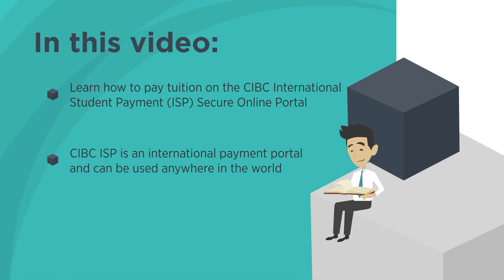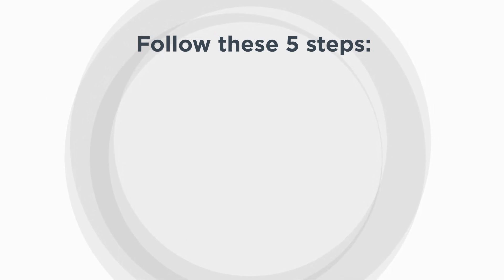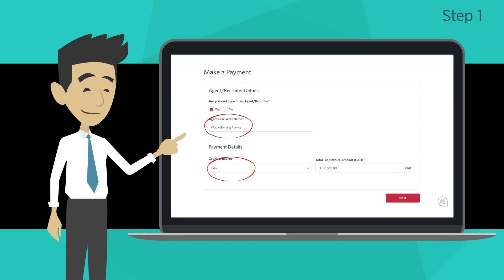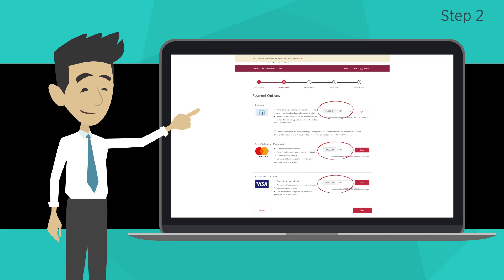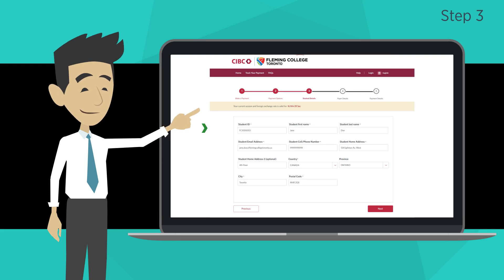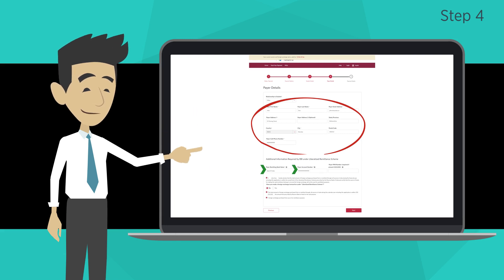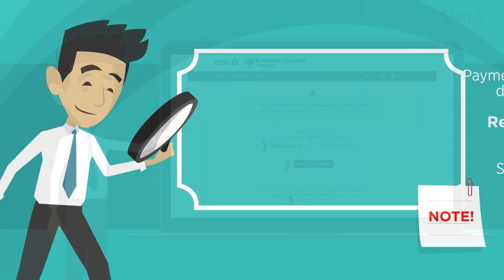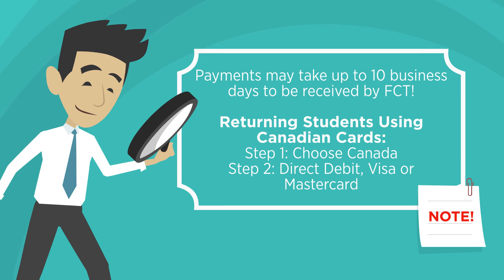MyFCT Student Portal|Paying Tuition Fees with CIBC's ISP Secure Online Portal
Learn how to pay your tuition fees using the CIBC International Student Payment (ISP) Secure Online Portal.

To complete this process, you will need to visit the below webpage and click “Pay with CIBC ISP.

Ready to lead? Apply Now